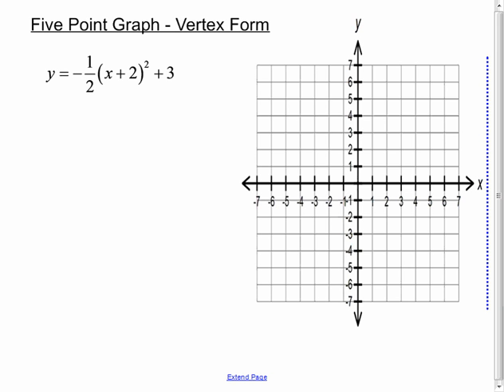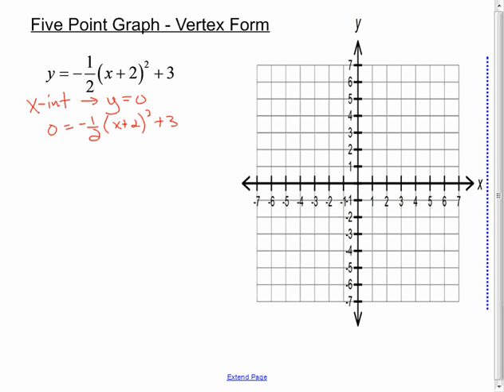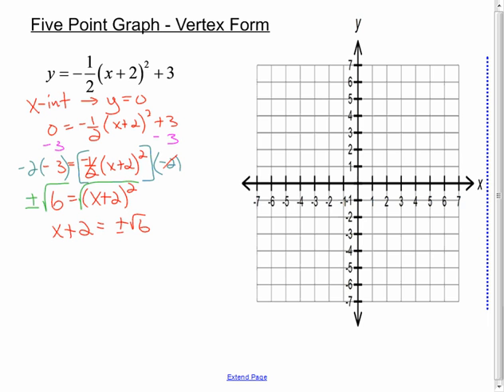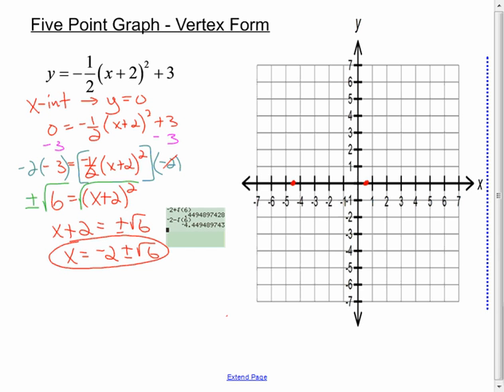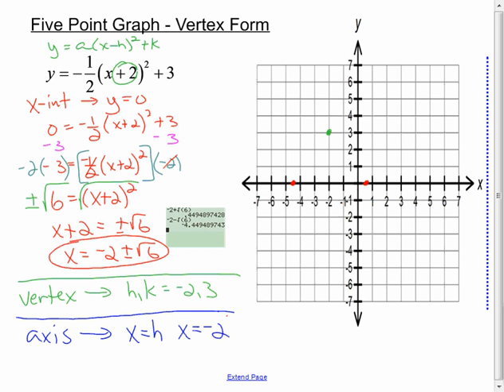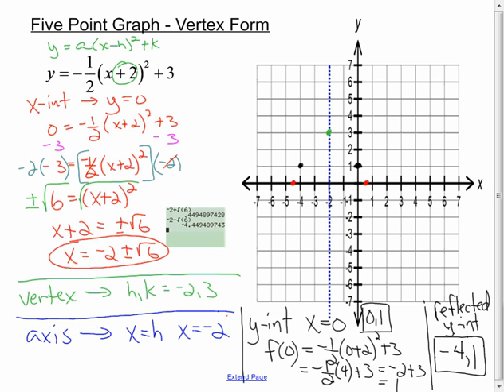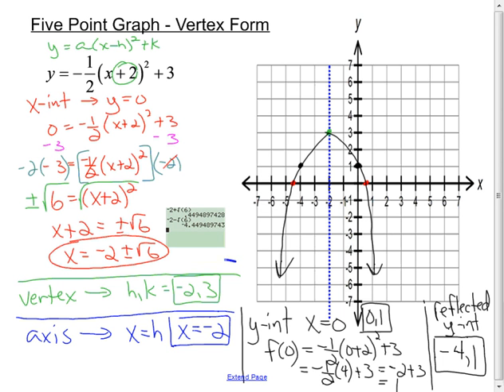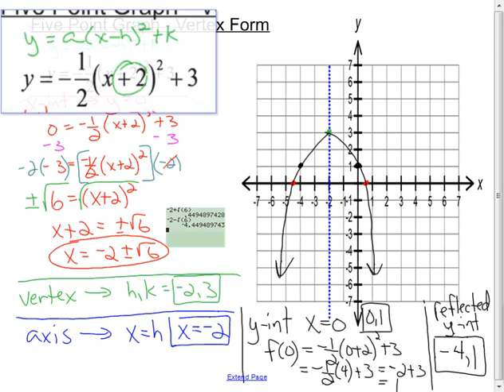Graphing Quadratics - Vertex Form